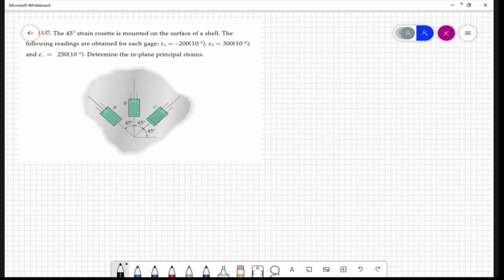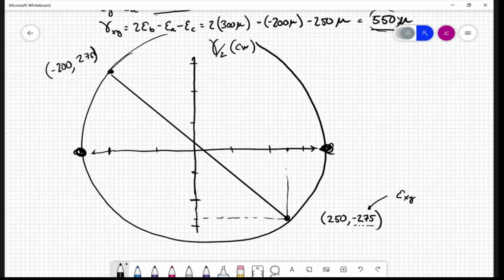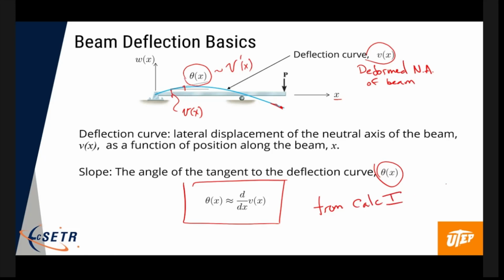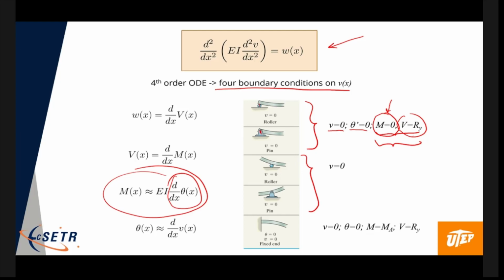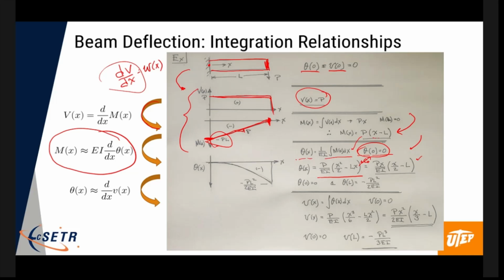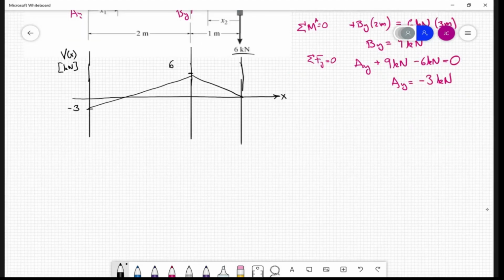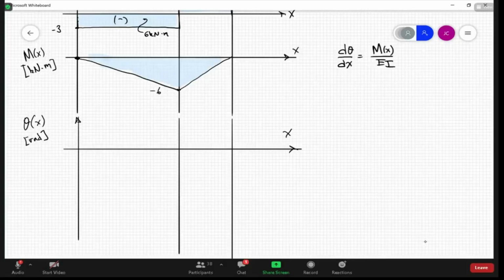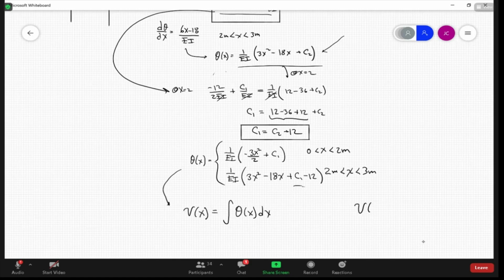Mechanics of Materials 4-27-2021